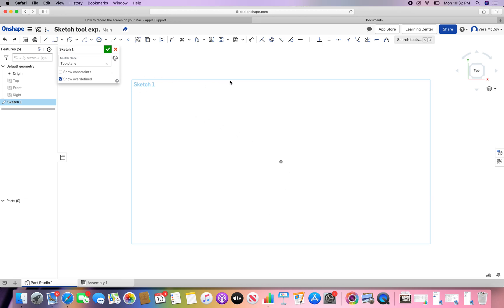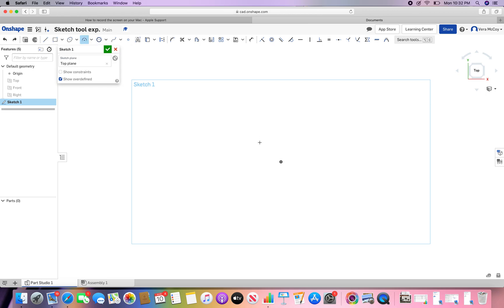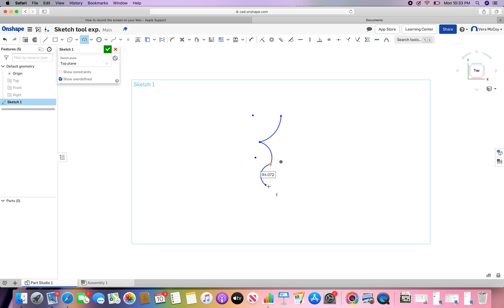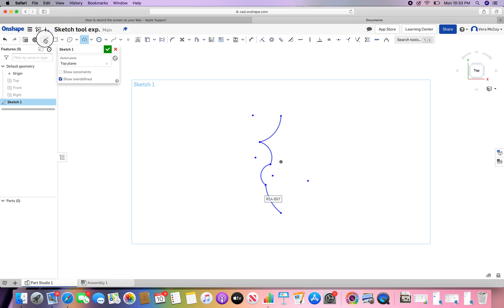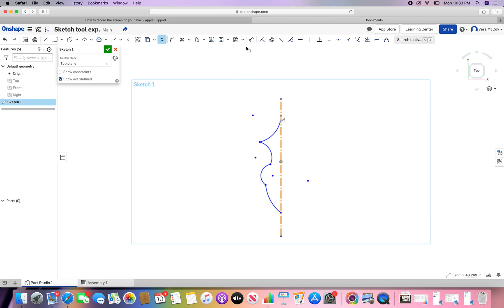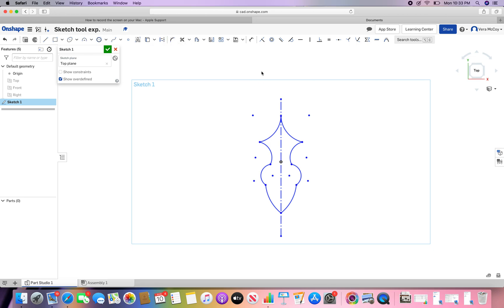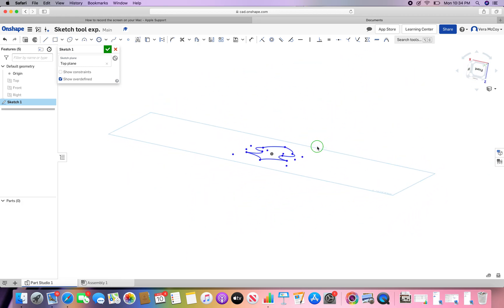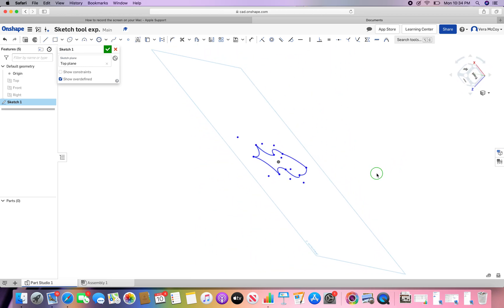Mirroring in OnShape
Vera's tutorial for how to use the mirror function while sketching OnShape